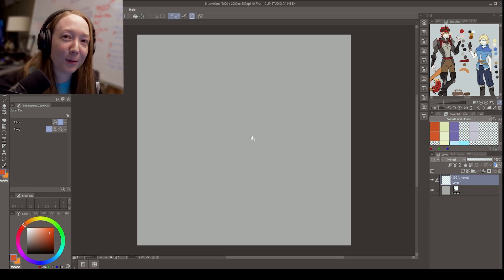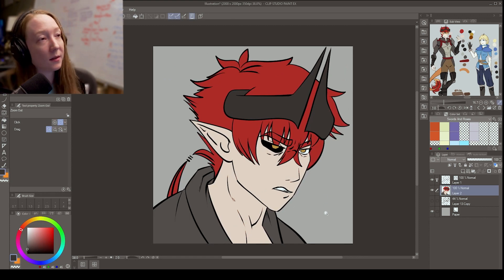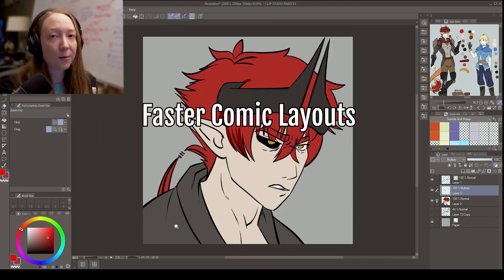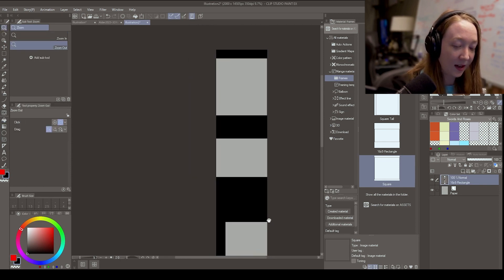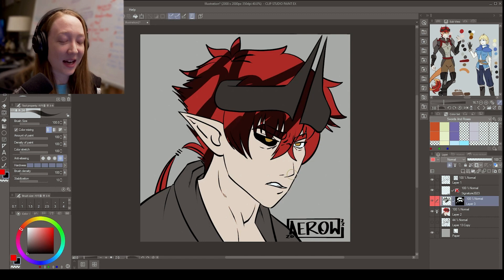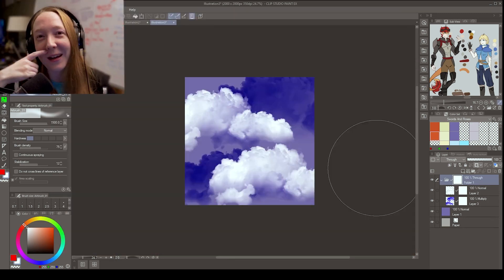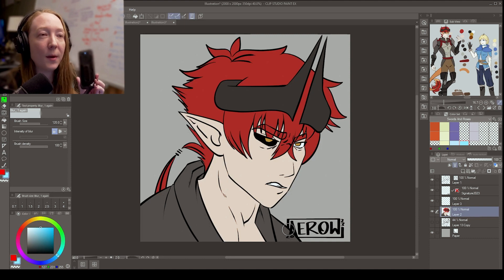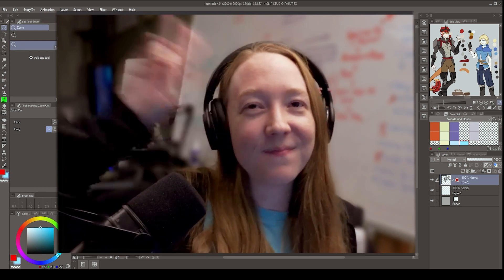Tips for Making Webcomics Even FASTER.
Hello all, I'm back at it again with more Webcomic Tips!
Because... let's be honest making comics didn't magically get any easier.

In this video, I'm going to show you how to unlock the power of CSP for your webtoons! Webtoons are a great way to share your artwork with the world, and with Clip Studio Paint you can make your comics look amazing. AND you can do it all pretty quick too.

I'll cover everything from how to personalize your speech bubbles to how to stack layer masks for a faster workflow. Whether you're a beginner or an expert, I'm fairly confident you'll learn some sort of trick to make your work/life balance a little better and make your comic days go faster!

The Gentleman Panda is an independent studio made of only 2 artists who dream of making a 3D webcomic.

New Episodes... More Often?... here on The Gentleman Panda.

All music is supplied by Streambeats by Harris Heller

Timestamps:

0:00 - Intro
0:59 - Vector Layers 2.0
2:48 - Speech Bubbles
3:42 - Text Settings
4:16 - Magic Wand Tips
5:33 - Comic Layout Tip
7:36 - Signature Shortcut
9:54 - Mask Stacks
12:22 - Shortcut Keys
14:52 - CSP Updates
16:47 - Subscribe! & Outtro